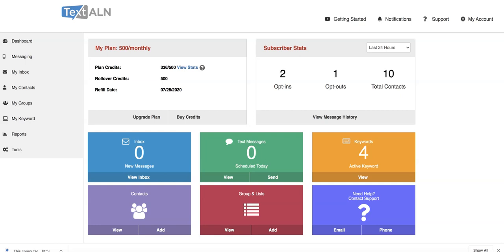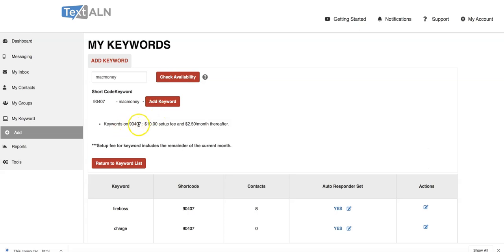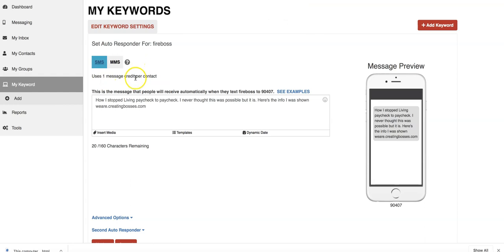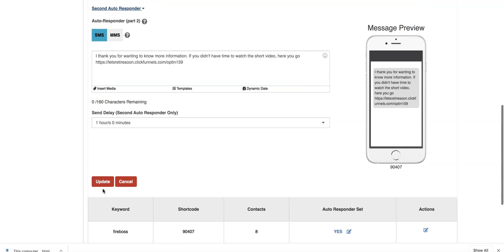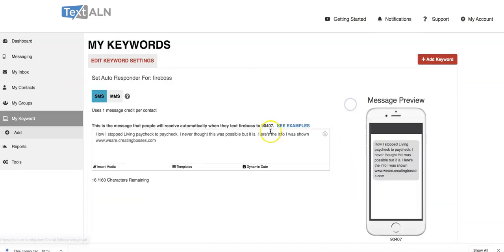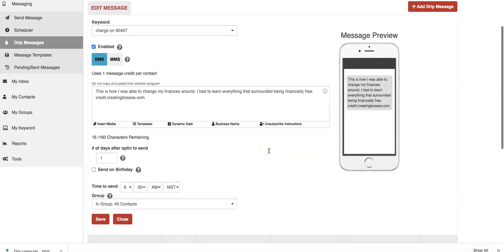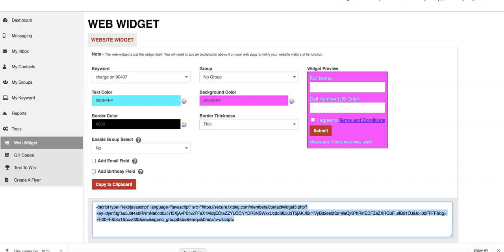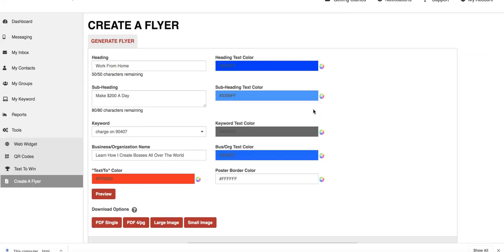Text Aln Walkthrough - How to Make Passive Income Online(Text ALN)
How to get your Text ALN Platform Text ALN| How to Get More Sales with Newbies On Fire.

Text "Upgrade" to # 90407 to demo the system

If you are on your phone Text Fireboss to 90407 if you want to make Daily Commissions

You ever just feel like leads aren't your thing. Well with ringlessaln, I'll show you how I keep leads coming in.